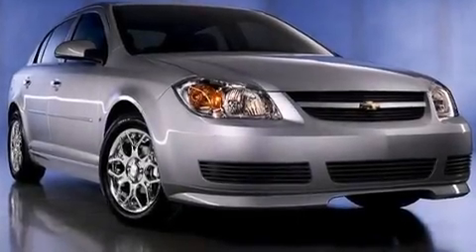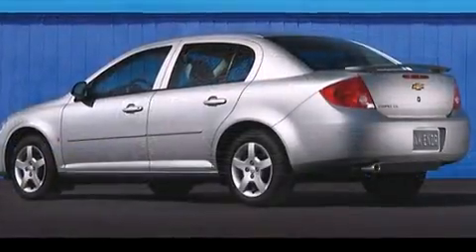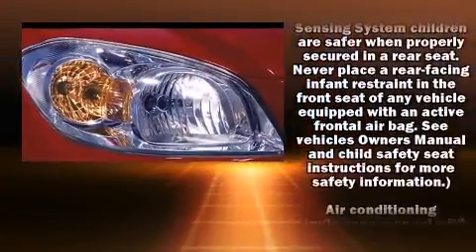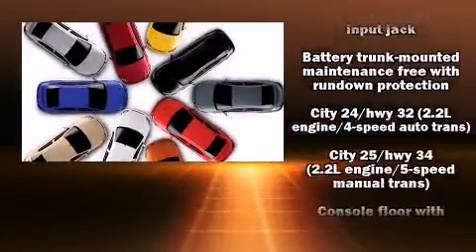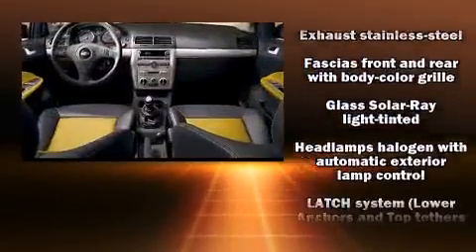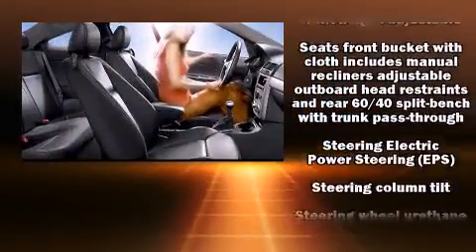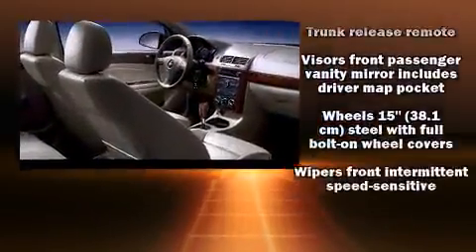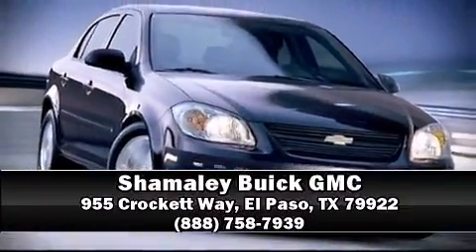2007 Chevrolet Cobalt LS in El Paso, TX 79922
Come test drive this 2007 Chevrolet Cobalt. This 4 door, 5 passenger sedan still has less than 90,000 miles! It features an automatic transmission, front-wheel drive, and a 2.2 liter 4 cylinder engine. All of the premium features expected of a Chevrolet are offered, including: delay-off headlights, a tachometer, variably intermittent wipers, a trip computer, front bucket seats, tilt steering wheel, and much more. You and your passengers will enjoy the stereo system, which includes a CD player with AM/FM radio, and 4 speakers, providing excellent sound throughout the cabin. We know that you have high expectations, and we enjoy the challenge of meeting and exceeding them! Stop by our dealership or give us a call for more information.